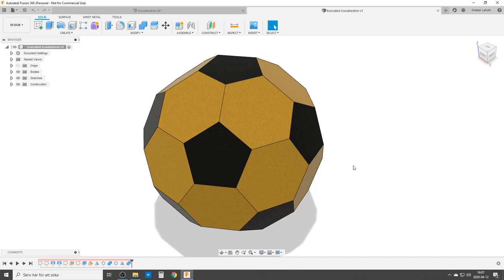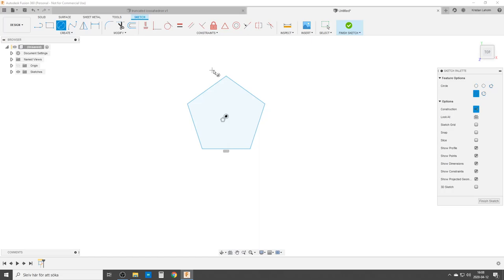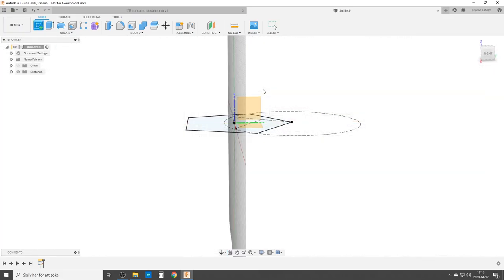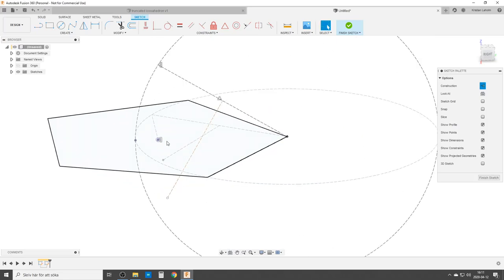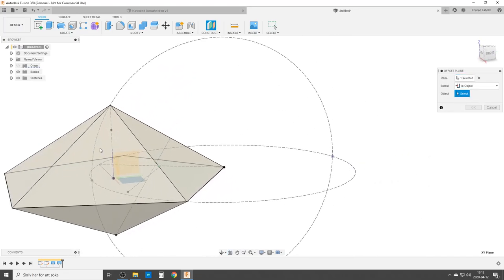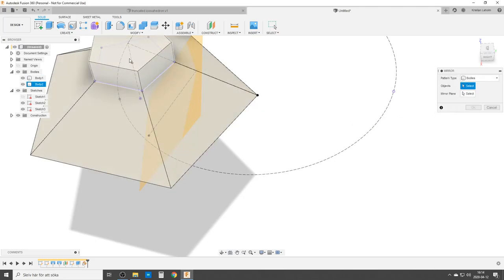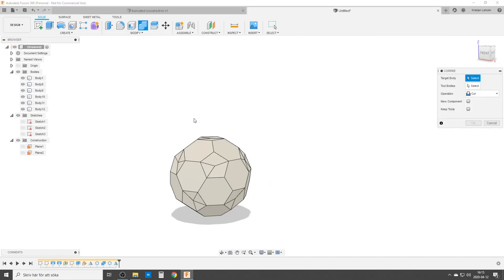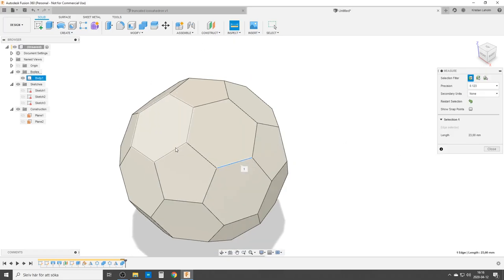Truncated Icosahedron (Soccer ball / Football) - Easy in Fusion 360 - No Math or Angles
This is a short video of me designing a Truncated Icosahedron (archimedean solid) in Fusion 360.